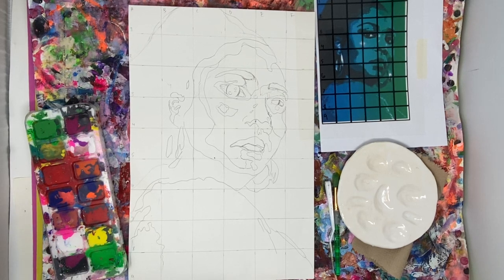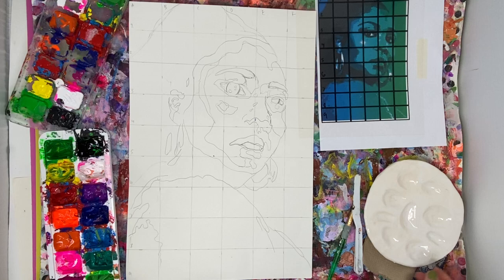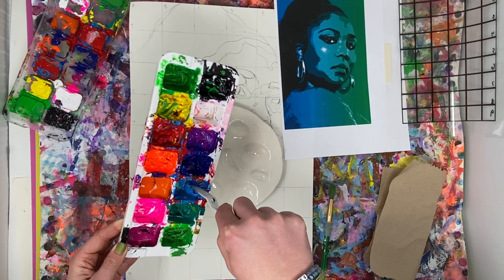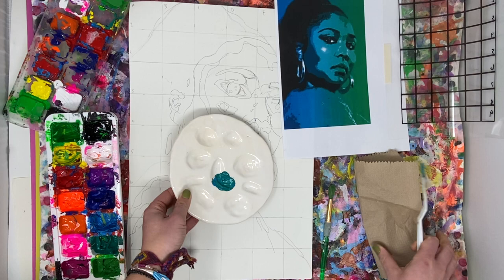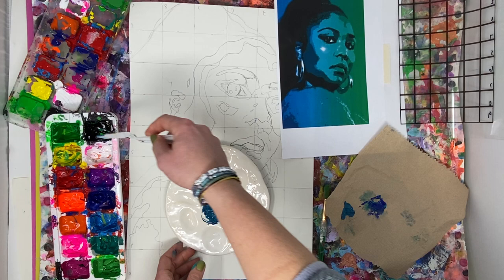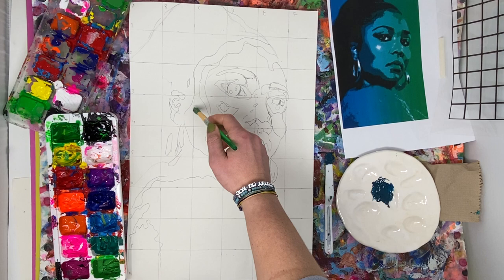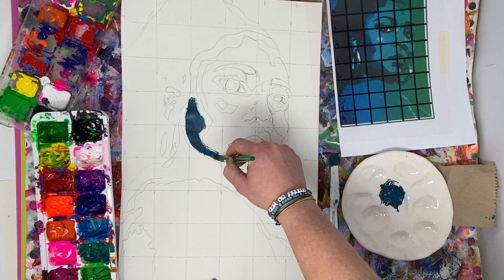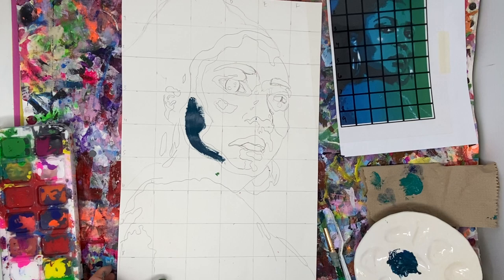Painting Pop Art Portraits